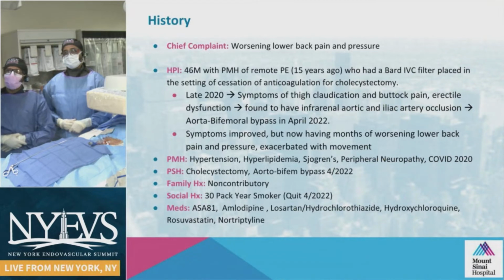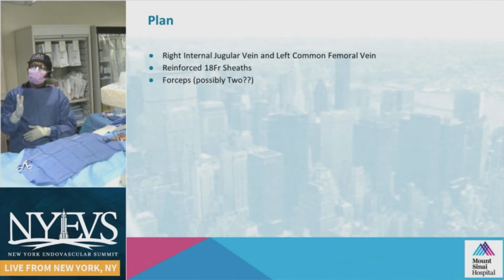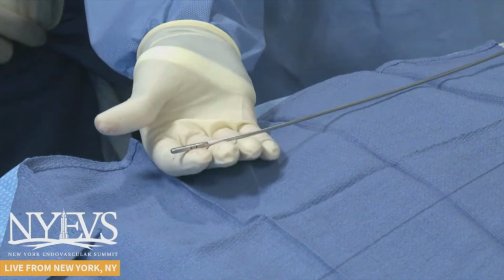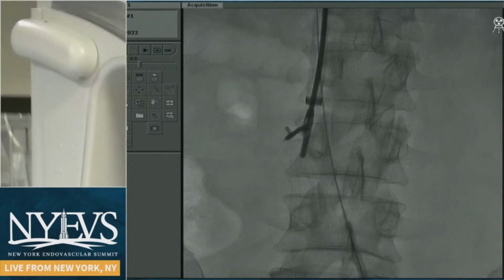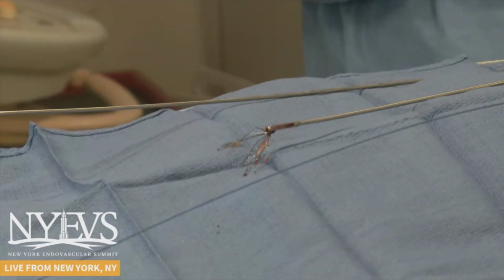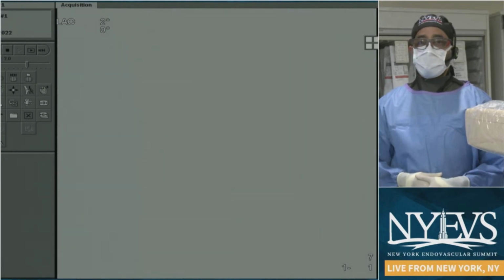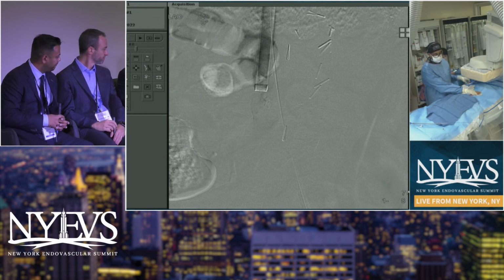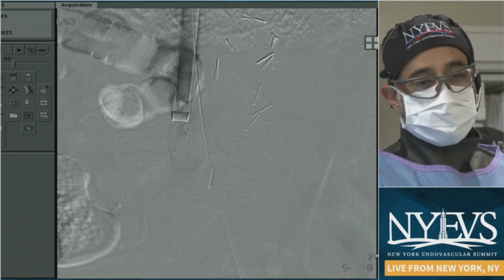Venous Symposium Live Case 01 Operator Rahul S Patel Venous Symposium